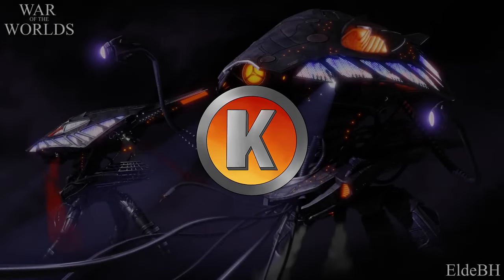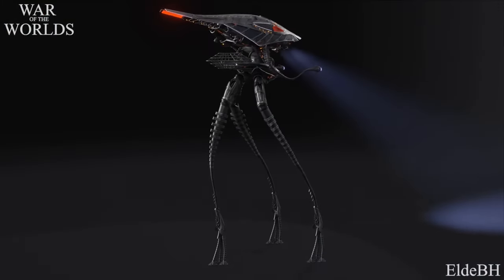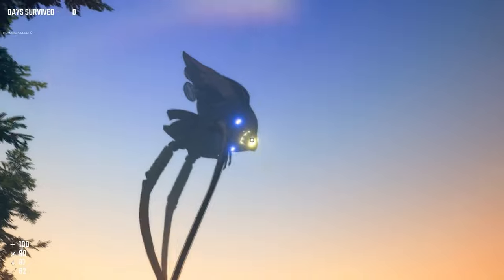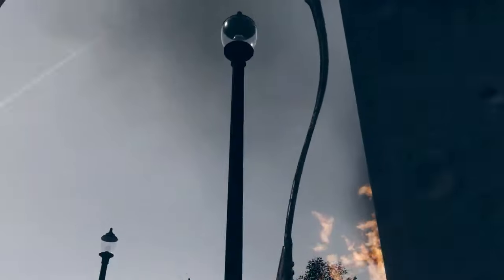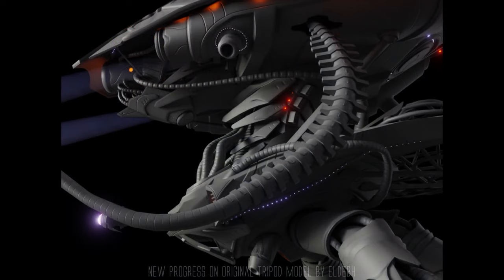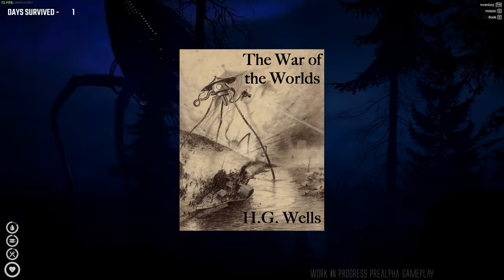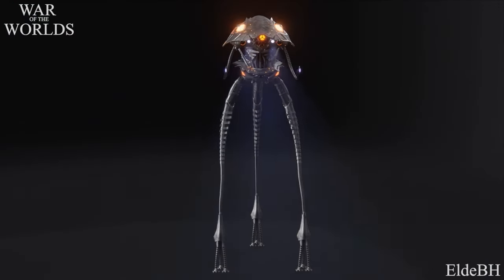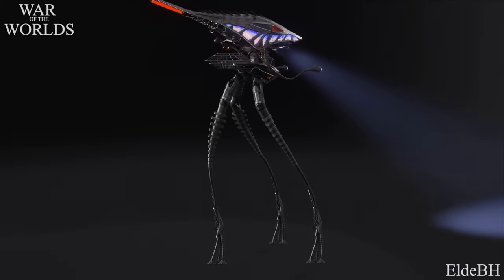The War of the Worlds NEW Tripod is FINISHED... But what does this mean? (FlipSwitch Games)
Today I just wanted to talk about what the original tripod design means for the 2005 model that was planned to be in the game originally and clear up any questions you might have.

This game is based upon the 2005 Stephen Spielberg movie The War of the Worlds, Starring Tom Cruise. This film is based upon the Novel by H.G Wells and I have to say this is probably the best we're ever going to get in terms of a game adaption of the film. Today we take a look at the early gameplay footage.

Support the development here!